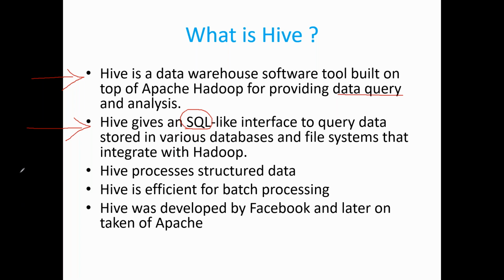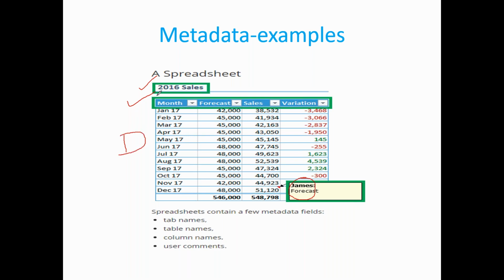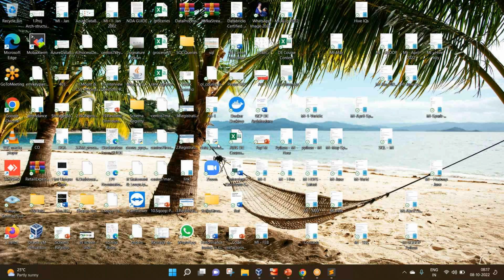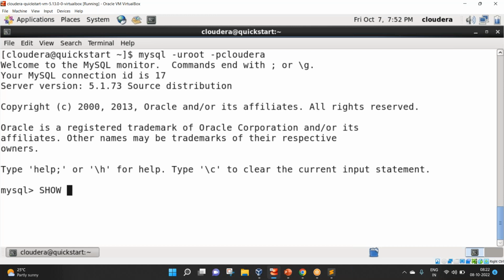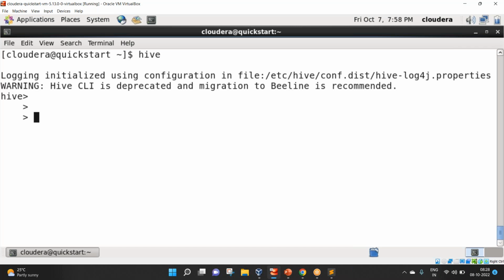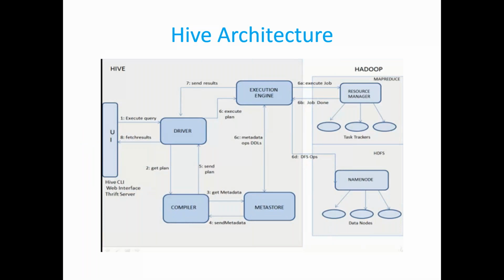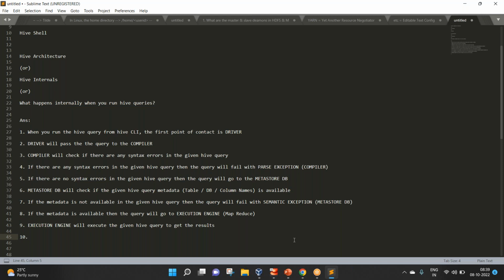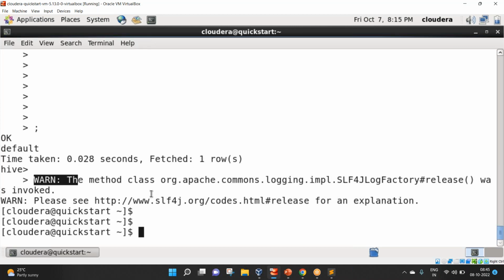8 Hive Internals